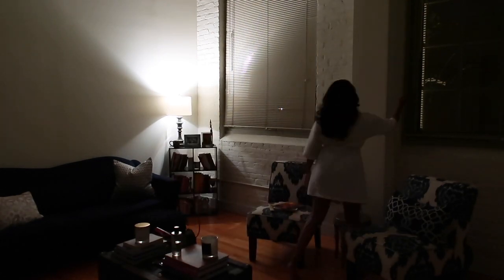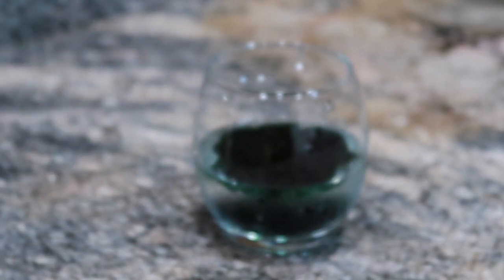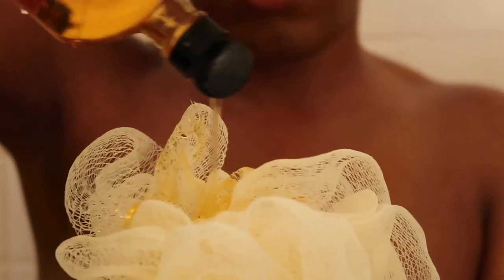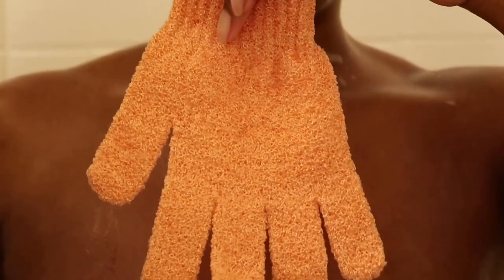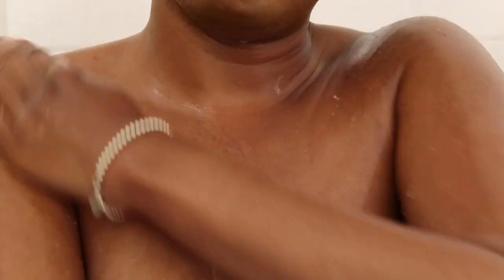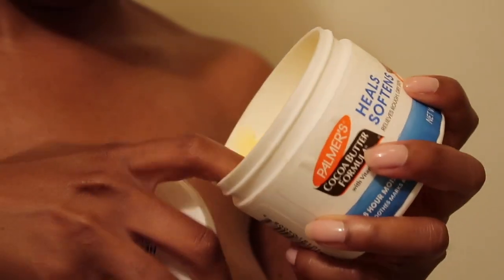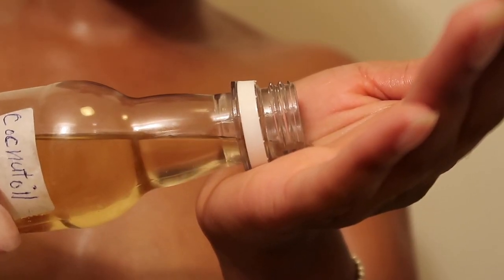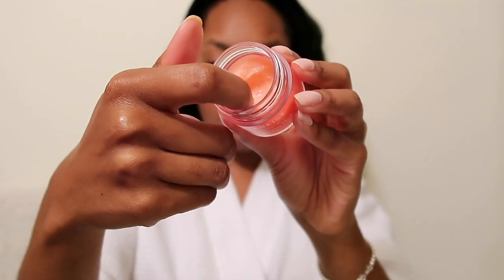MY NIGHT TIME SELF CARE SHOWER + BODY CARE ROUTINE | SOFT GLOWY SKIN | RENEE LENNOX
Hi guys! I wanted to show you guys what a typical night time self care shower routine looked like for me and it was fun filming this!

L'Occitane Shower Oil
Palmers Cocoa Butter
Chlorophyll Drops

By the way my blog is now LIVE so feel free to pop over there and take a look!